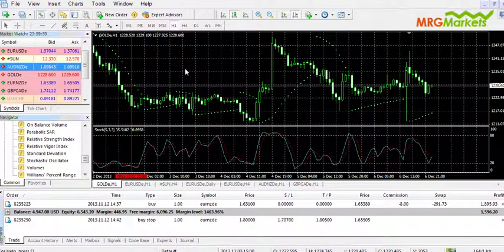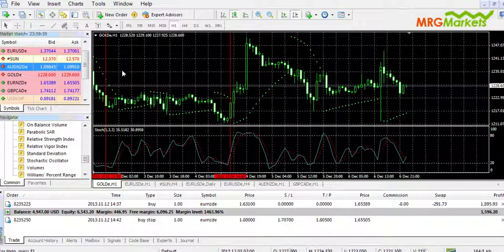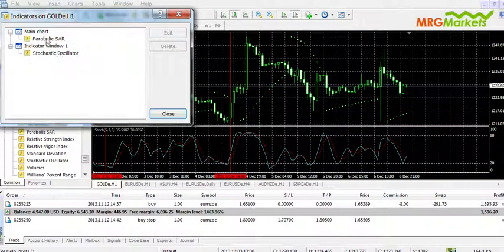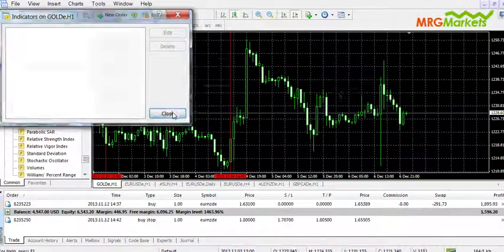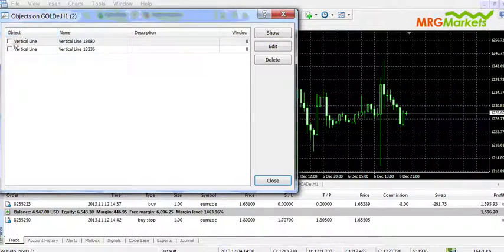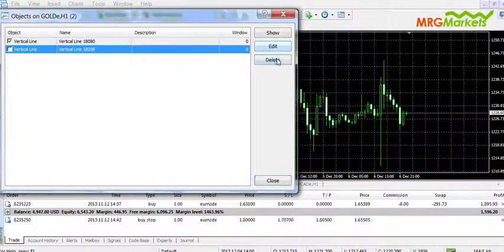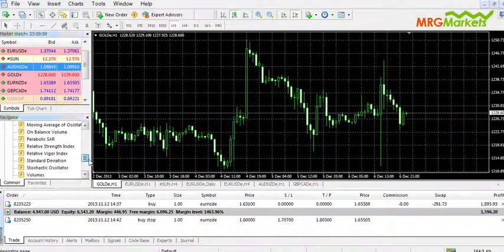Daily market analysis by MRGMarkets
Daily Analysis by MRGMarkets expert analyst.